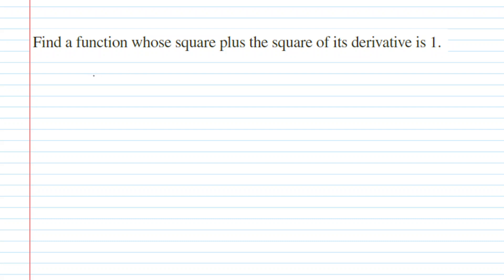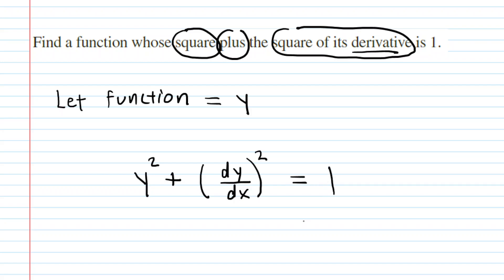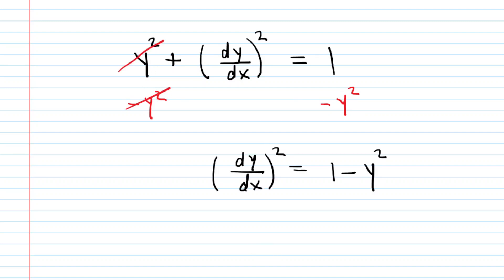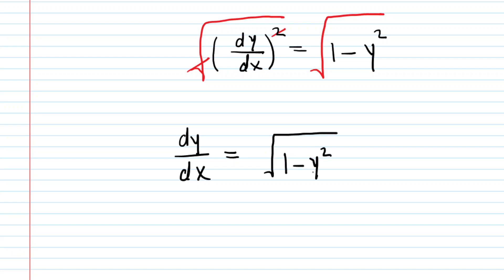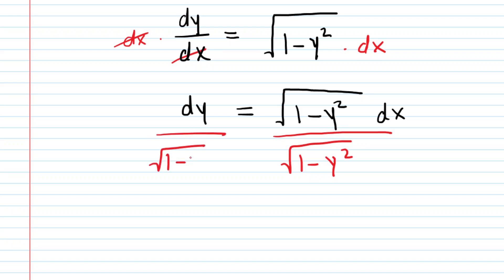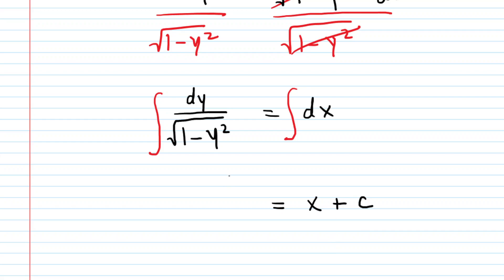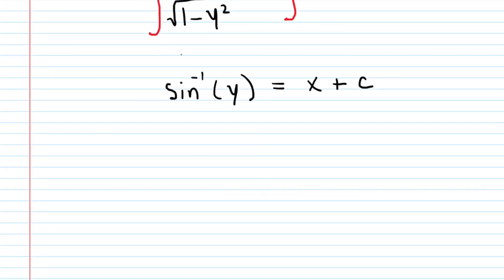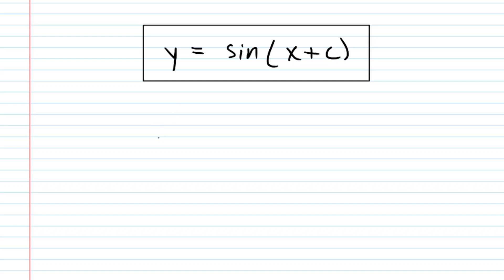Find a function whose square plus the square of its derivative is 1